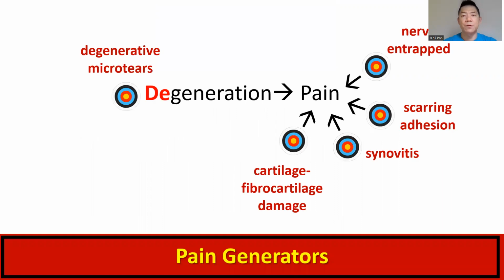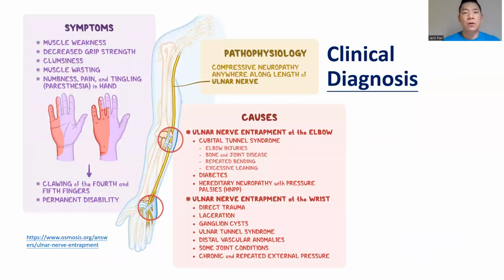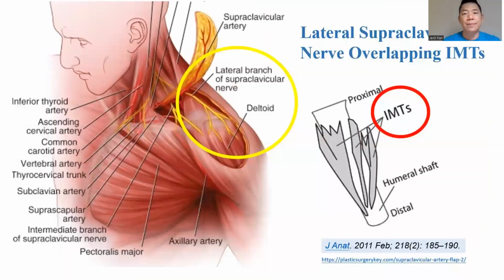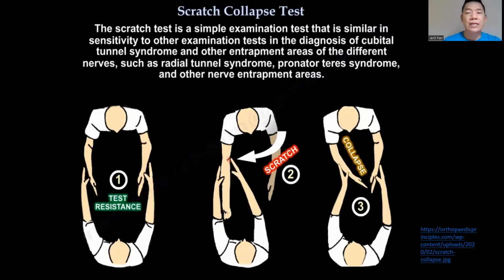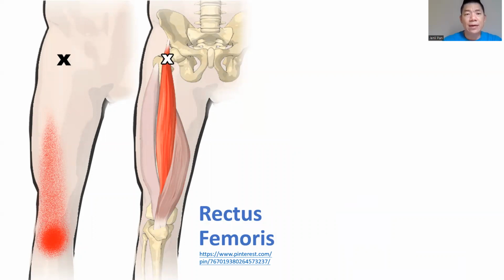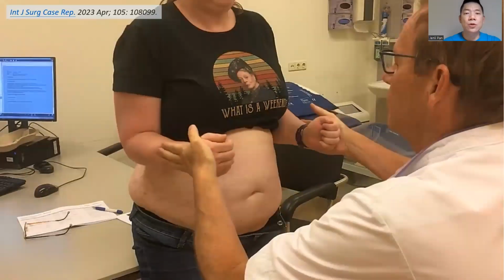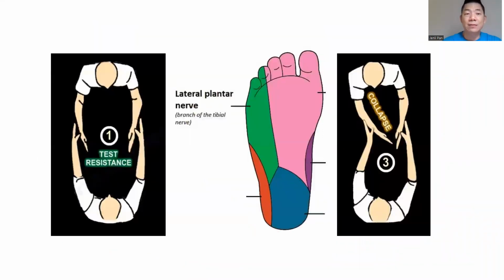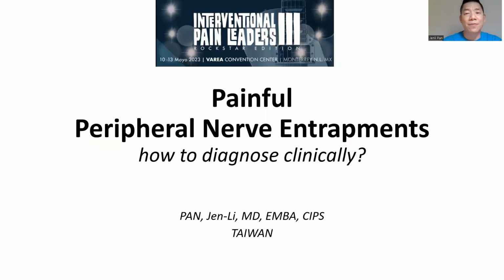Scratch Collapse Test, 2023 SMUD Conference, Monterrey, Mexico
A brief introductory talk on how scratch-collapse test (SCT), a relatively objective physical examination for detecting peripheral nerve entrapment, which could be of use in pain physician's daily practice.